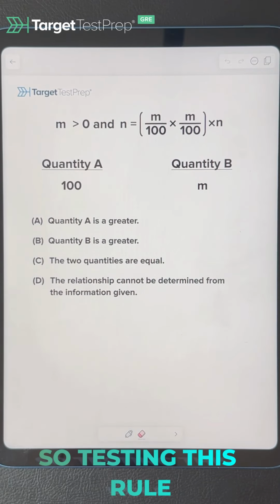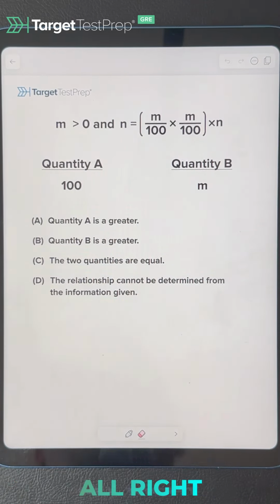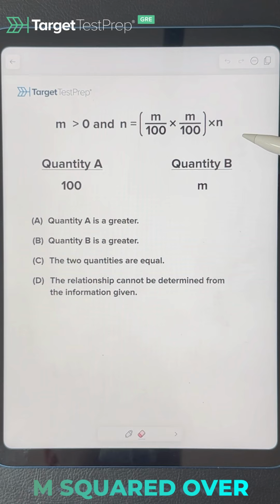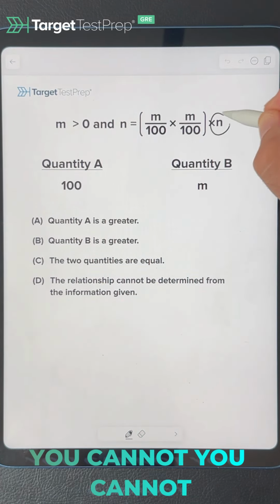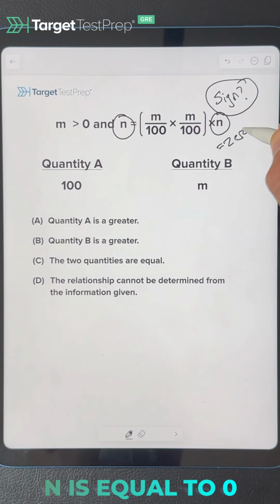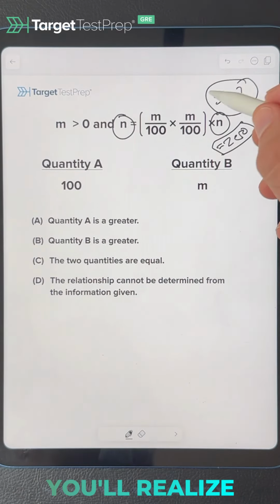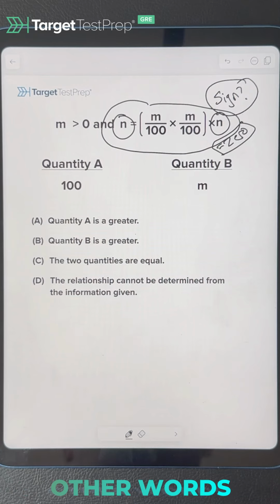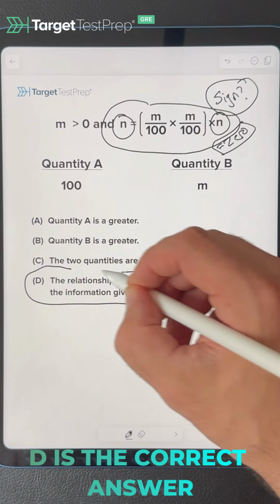How to Solve This GRE Math Problem: Division By Variables, But Beware Of Zero! 😰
Wondering why you can't divide by a variable without knowing its value? Learn how to solve this GRE math problem! In this video, we break down the key concept of variable division, explaining why it's important to ensure the variable isn't zero. Get the solution and boost your GRE prep by mastering this essential concept!

Looking for an award-winning GRE prep course that actually gets you results you want?